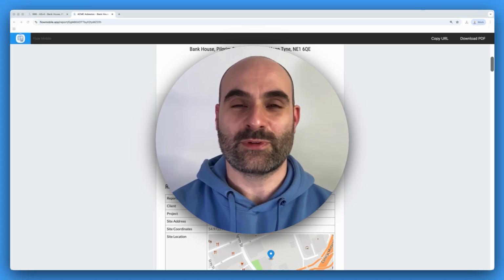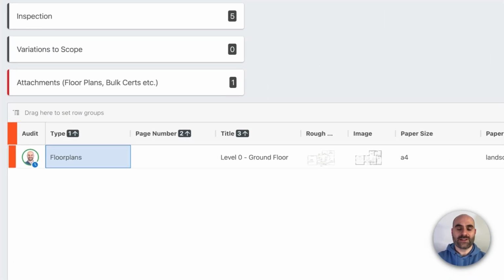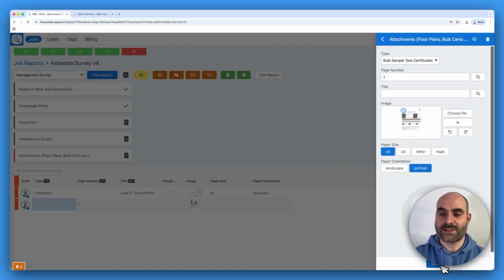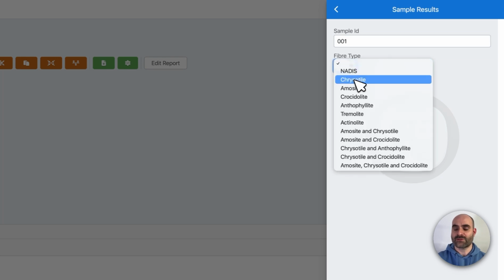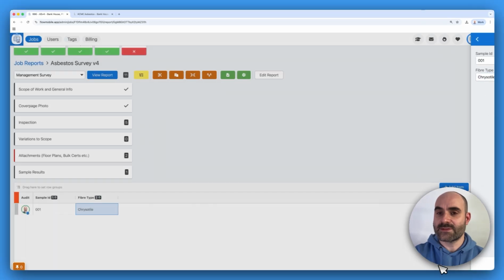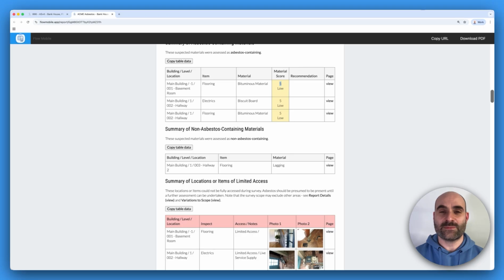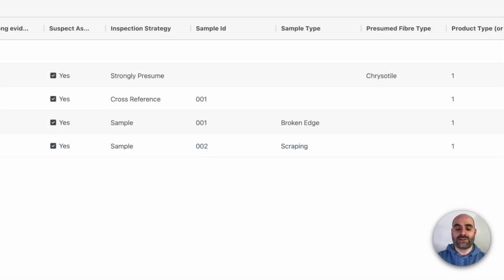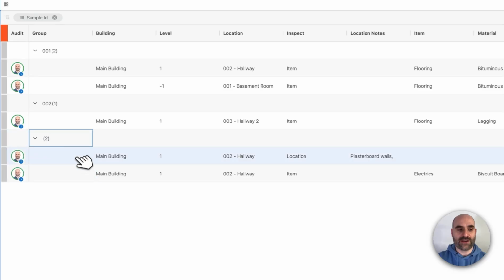Asbestos Surveys | Adding Sample Results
After completing an asbestos survey, you'll need to send any suspected asbestos-containing materials (ACMs) to a UKAS-accredited laboratory for analysis. But what do you do when the sample results come back? You need to update your report to reflect the new results.

In this short guide, Flow co-founder Paul King explains how to enter positive and negative sample results into an asbestos survey. Paul also explains how to upload the Bulk Certificate from the Lab, so it is embedded in your report. Finally, we cover some basic Quality Control tips.

TIMESTAMPS
0:00 Adding Sample Results | Dashboard
0:11 Receiving and Inputting Results
0:15 Preview Report | Excluding Sample Results
0:29 Safety Feature: Default to Crocidolite
0:40 Resolve: ‘Sample Results 001 Awaiting Results’ Error
0:51 ‘Attachments’ | Import Bulk Certificate
0:57 ‘Import PDF’
1:13 Red Highlight | To Review
1:20 Resolve: Red Highlight
1:40 Single/Multi-Page PDFs
1:51 Preview Report | Including Sample Results
2:01 Manually Inputting Results
2:14 ‘Sample Results’
2:17 ‘Add Item’
2:25 Matching Sample IDs to Inspection Table
3:07 Resolve: ‘Sample Results 002 Awaiting Results’ Error
3:36 Automatic: 'Inspection Item' Material Scores Updated
4:00 ‘Inspection’ Table Features
4:23 QC with Inspect
4:44 ‘Pin’ Columns
5:08 ‘Group’ by Sample ID
5:28 Next Steps → Mastering Tables Tutorial → Contact Support